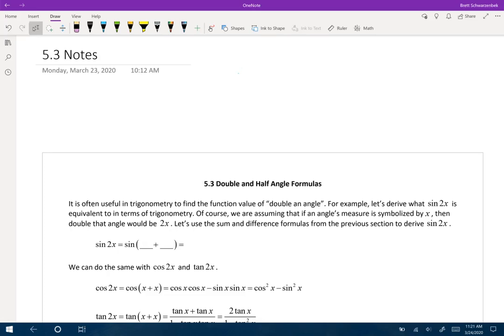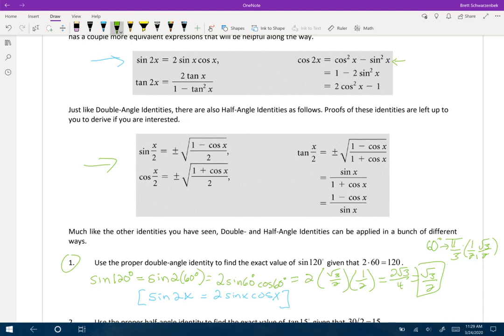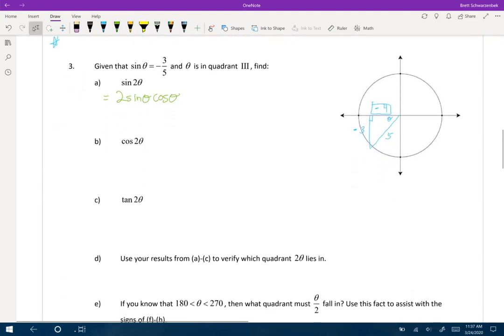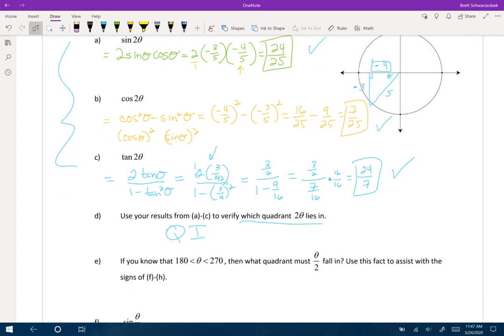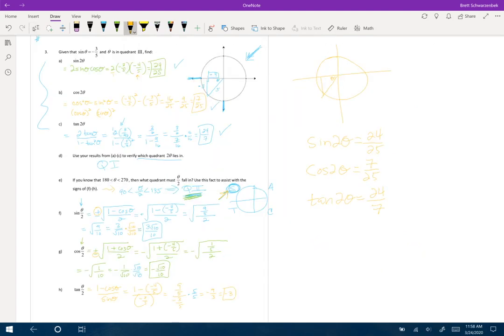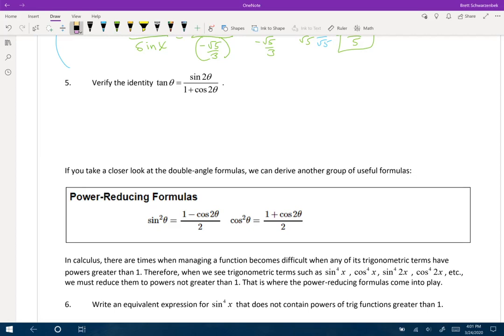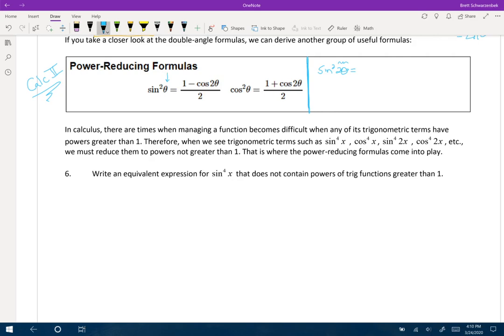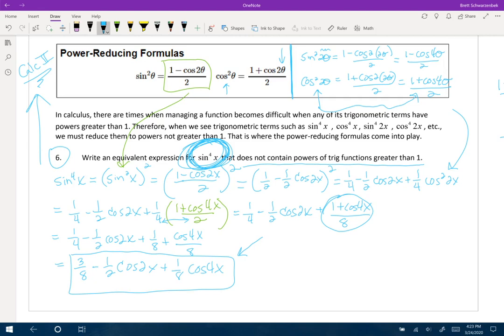Precalculus 2 - 5.3 Double and Half Angle Formulas